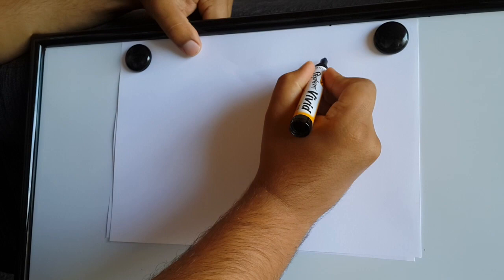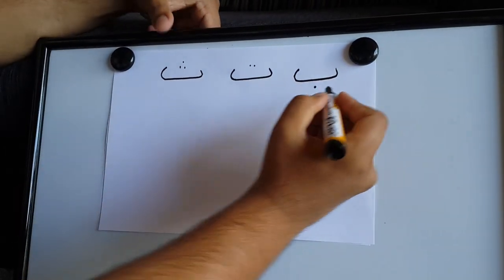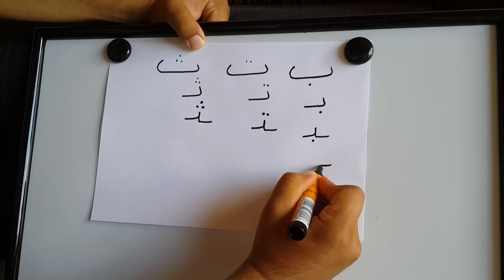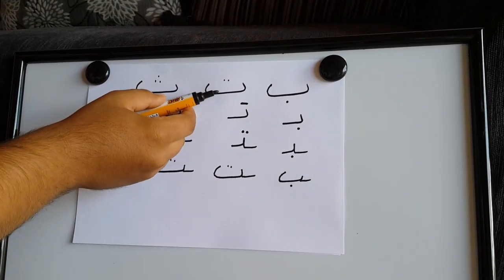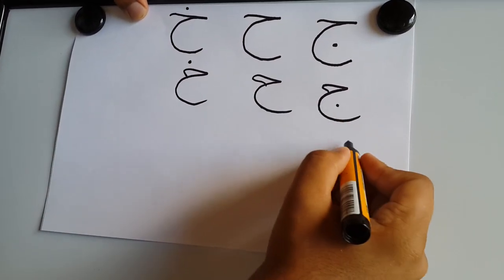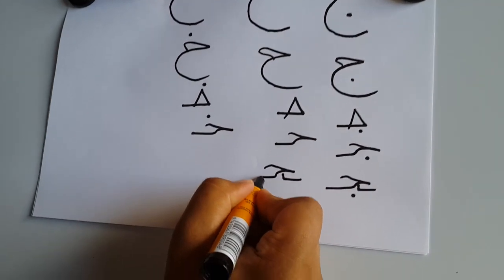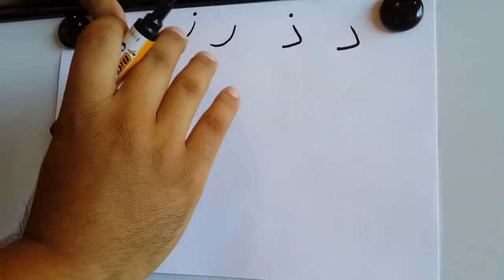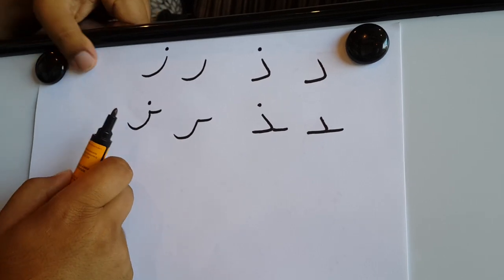How to write the Arabic Alphabet 1